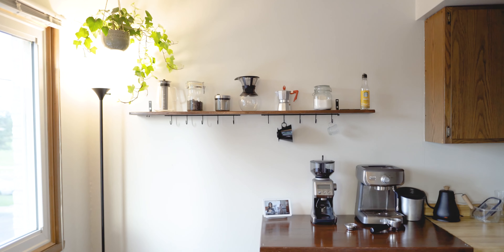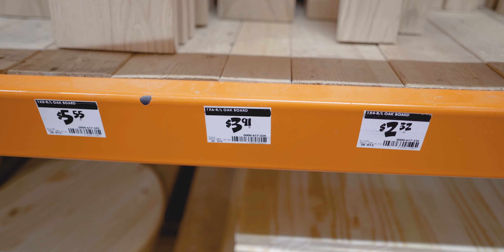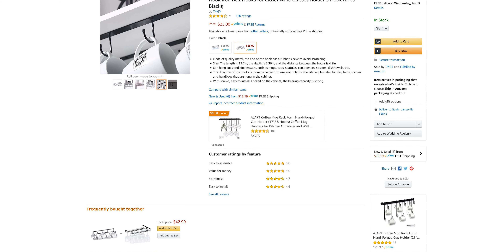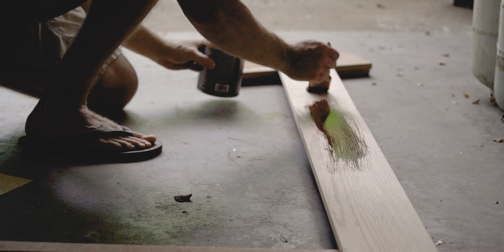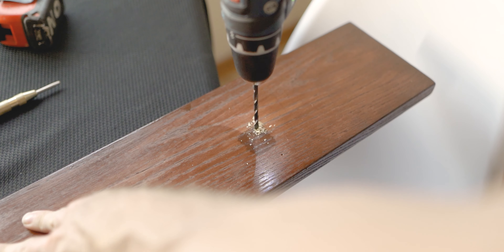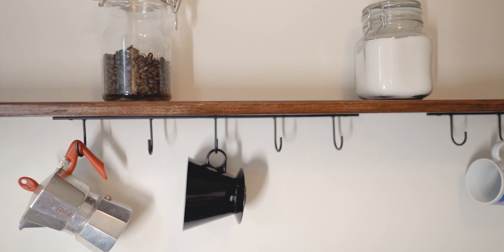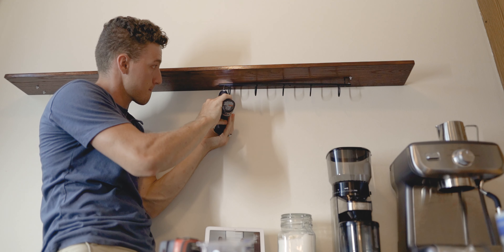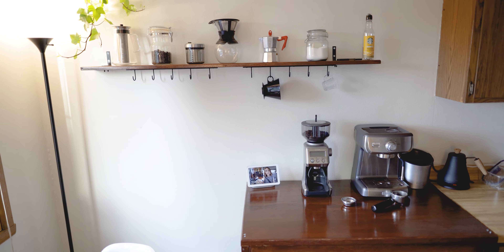DIY Coffee Shelf (Easy Project)!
Great summer project!

Mug Hooks
My Favorite Coffee Grinder
My Favorite Espresso Maker
My Favorite Camera
My Favorite Lens

My Favorite Book

I really enjoy classy and quality items in my home and that's exactly what I created for my coffee bar shelf! In this simple "how to" you can hopefully get all the info and directions you need to build your own quality shelf!